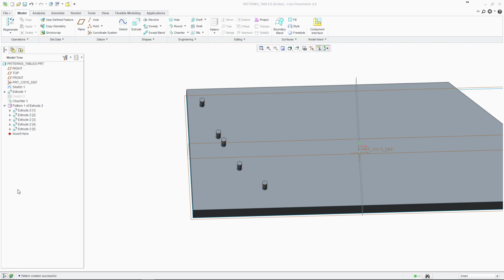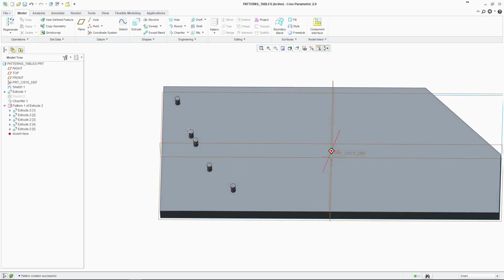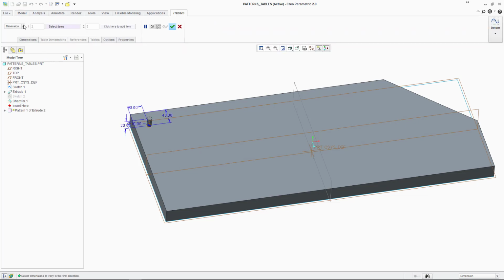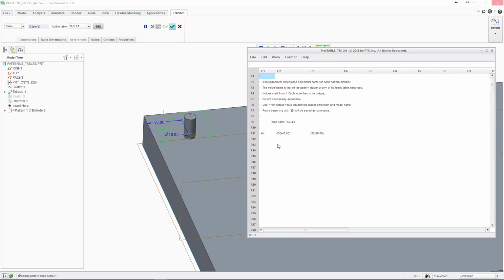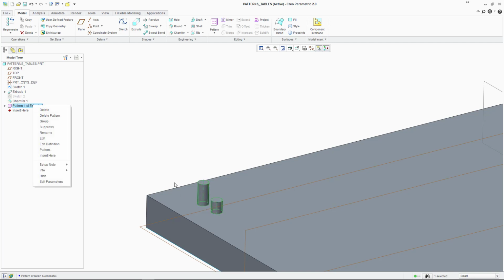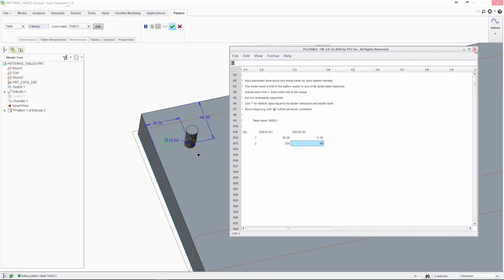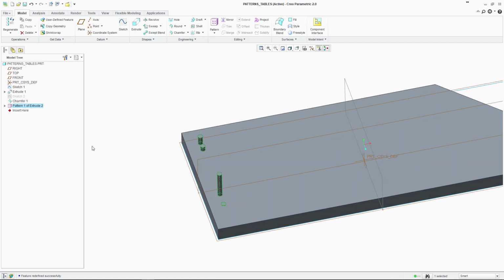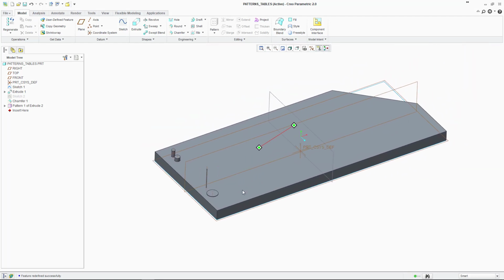WK3 Patterns Pt3 Table